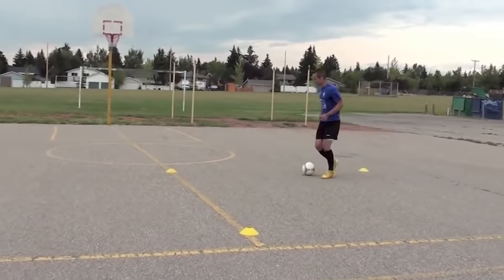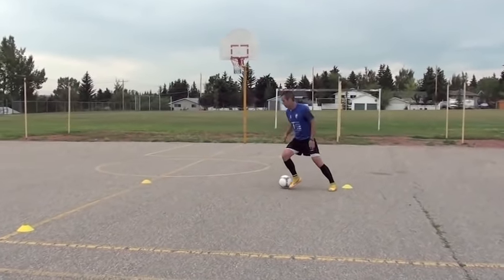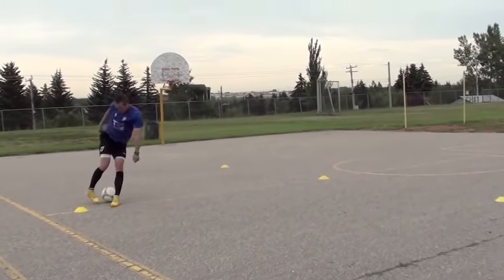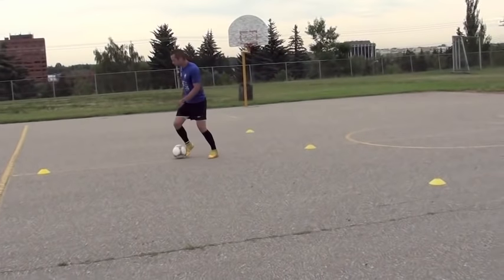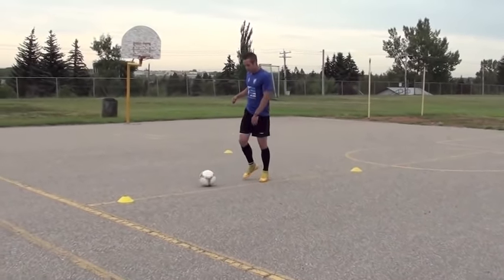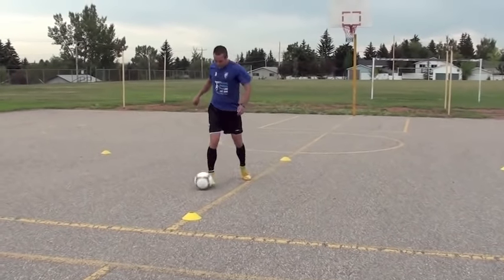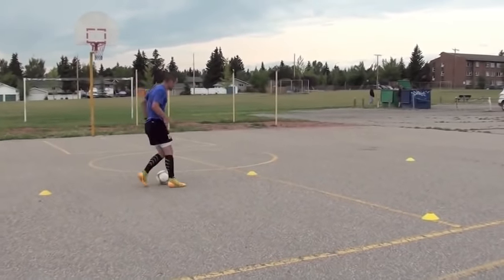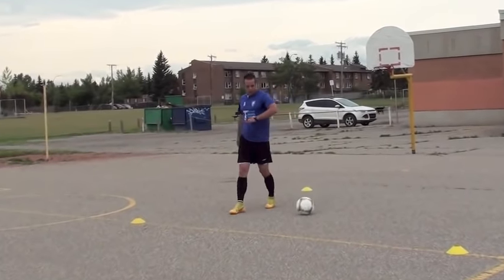3 MINUTE Dribbling Drills Soccer Training Routine / Football Dribbling Drills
In this video 3 MINUTE Dribbling Drills Soccer Training Routine / Football Dribbling Drills -

Dribbling Drills Soccer Players Can Do In 3 Minutes! | Top soccer players around the world use dribbling drills like these to improve their dribbling skills and confidence on the ball. Also, download a free course titled “10 advanced soccer secrets your coach isn’t showing you”

If you want dribbling drills soccer players can do in only 3 minutes, this is the video for you. These dribbling drills will produce great results and are also a great example of dribbling drills for kids and dribbling drills for beginners.

You can challenge yourself by increase the speed of even the duration of each dribbling drill. It's important to practice these football dribbling drills on a regular basis if you want to see improvement in your soccer dribbling skills.

Yes, these are also dribbling drills at home. You may have to do them in a smaller area but the same principles apply. If you use these dribbling drills often enough you may even start to think that these are dribbling drills soccer messi might have used to develop his fantastic dribbling skills.

It helps to grow my channel and improve the quality of football around the world. Also, you may want to check out some of the other links below if you are serious about becoming a better soccer player.

*You can use all the SHARE icons below this video to do it quickly

If you're really serious about becoming a better soccer player or footballer start by downloading this FREE course “10 Advanced Soccer Secrets Your Coach Isn’t Showing You”:

Useful dribbling drills soccer players can use to improve their dribbling skills and become more effective in games. you can use These skills are used by some of the best soccer players in the world like Messi, Ronaldo, Neymar, and Hazard! Hopefully, you’ve learned something from this video and will use these dribbling drills to improve your soccer skills and make yourself a more complete player.

Dribbling Drills Soccer Players Can Do In 3 Minutes!

3 MINUTE Dribbling Drills Soccer Training Routine / Football Dribbling Drills